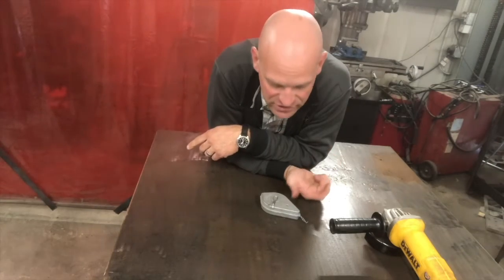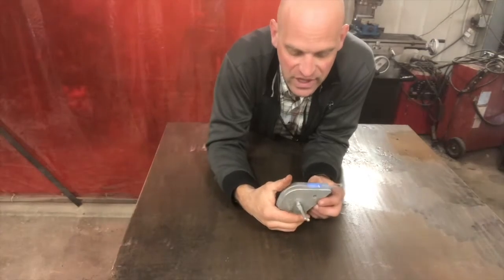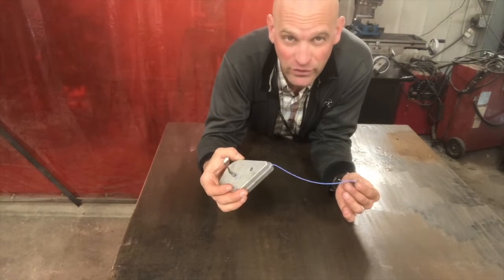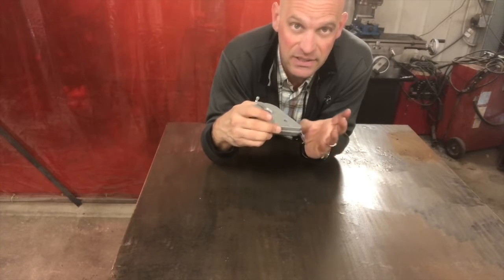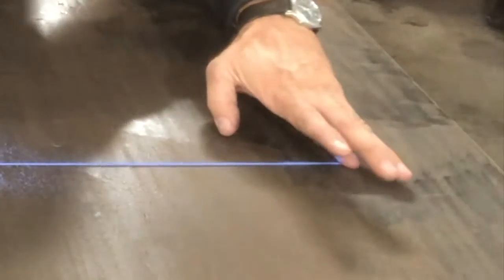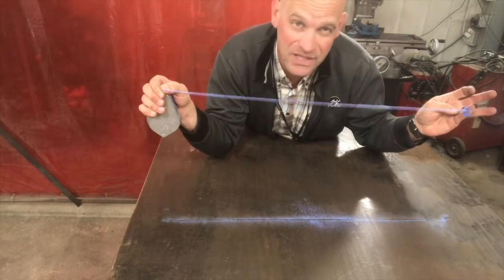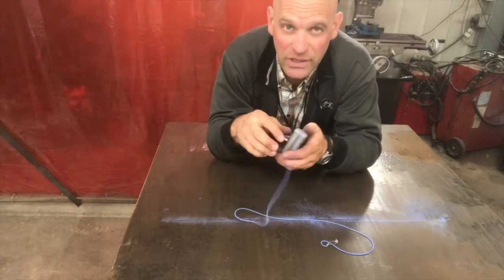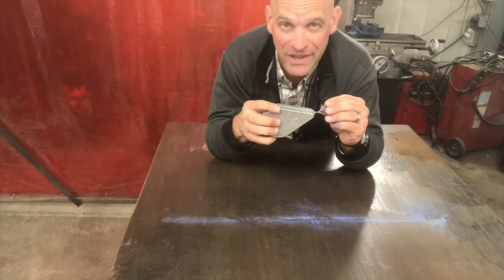How to use a chalk line (if you are all alone)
In this video, Mr. Kongable gives a tip on how to use a chalk line if you don't have a friend to hold the end for you.